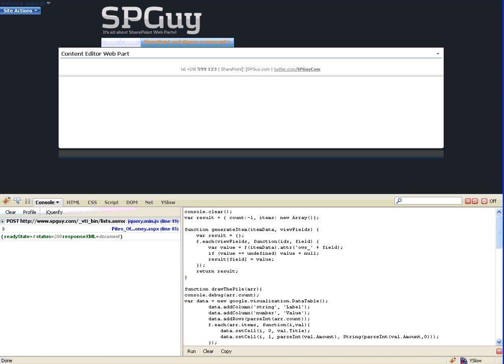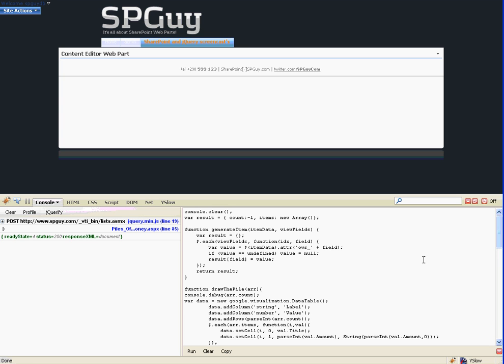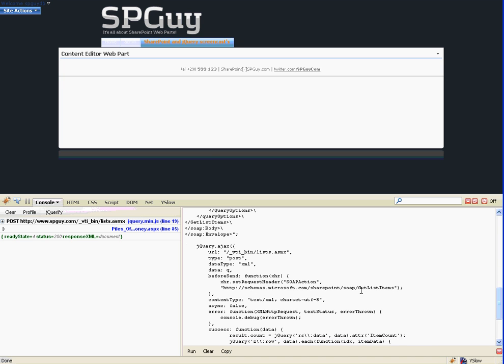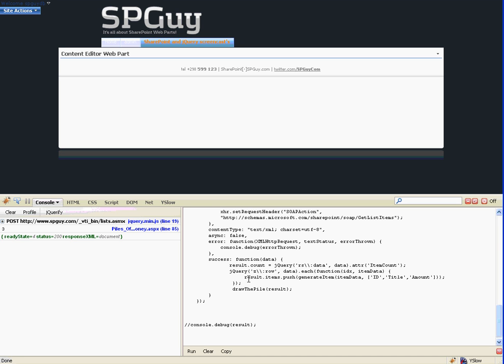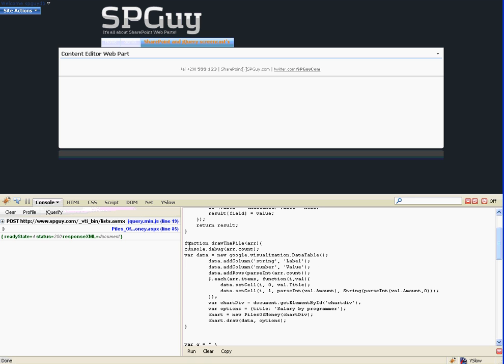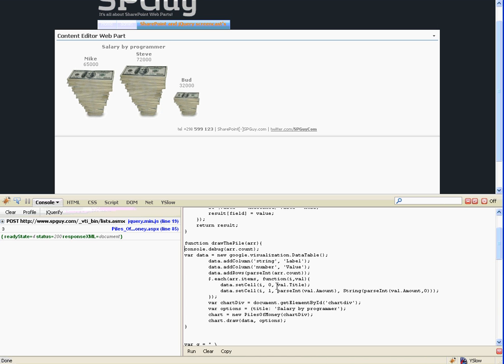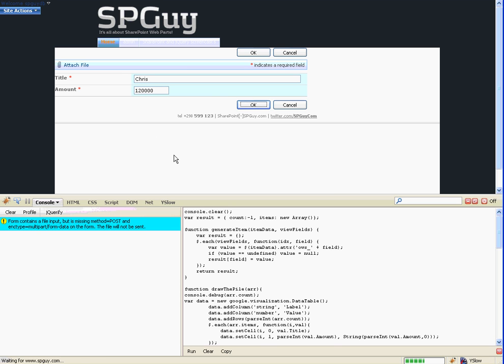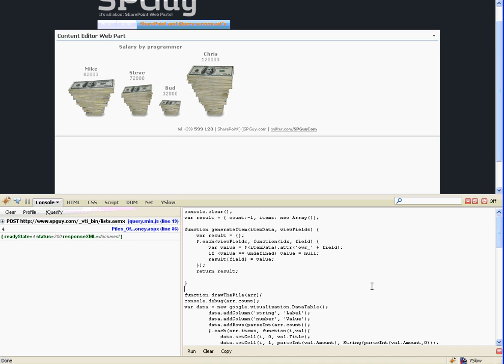How to make Piles Of Money with Google, jQuery and SharePoint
In this demo you will see that it is possible to make Piles Of Money combining Google, jQuery and SharePoint.